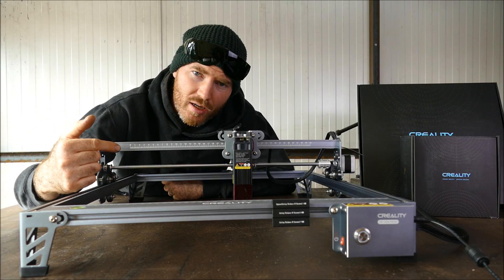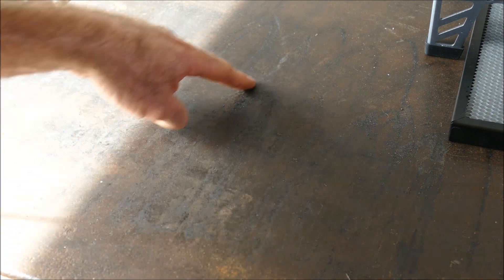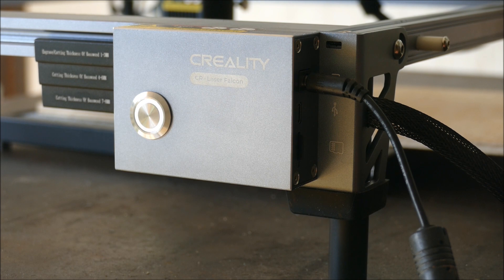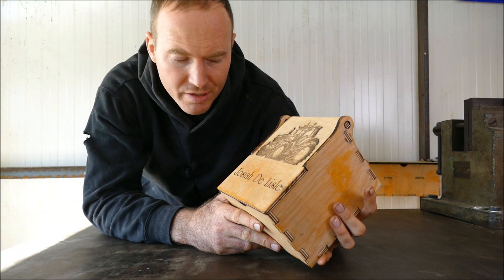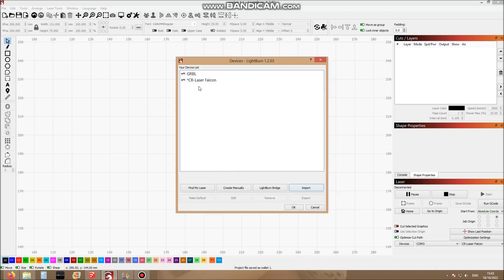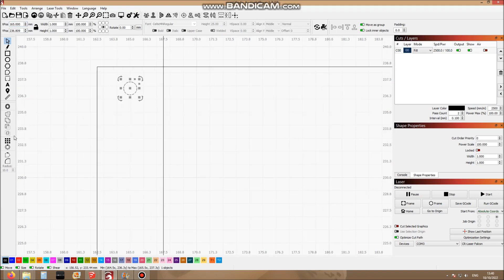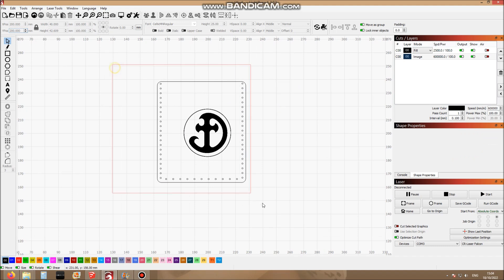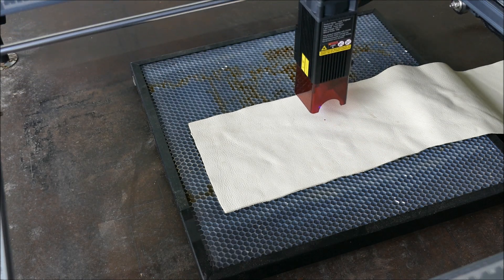One Button To Rule At Laser Engraving! - The New Creality 10W Cr-Laser Falcon Review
FalconJDL (30$ Off)
FA80 (80$/80£ Off)

My Box designs

Cr- Laser Falcon

In this episode we take a good look at the Cr-Laser Falcon by Creality, we teast its abbilty to laser cut and engrave 8mm hard wood ply and make a leather wallet all using the falcons unique one button offline controller. We'll also look at designing in the Lightburn software without the need of CAD.